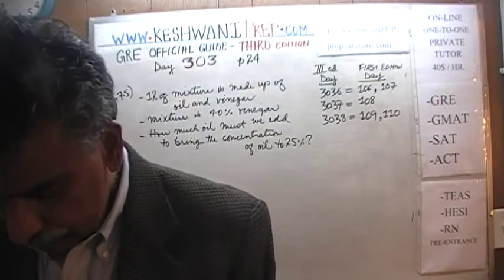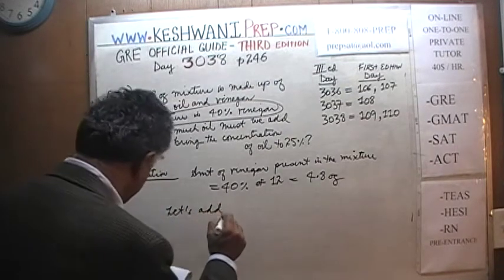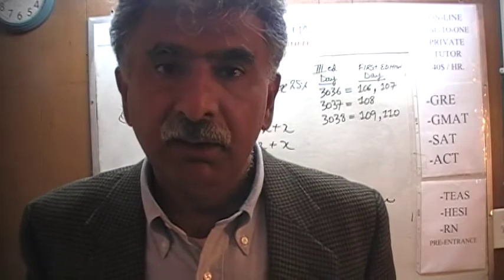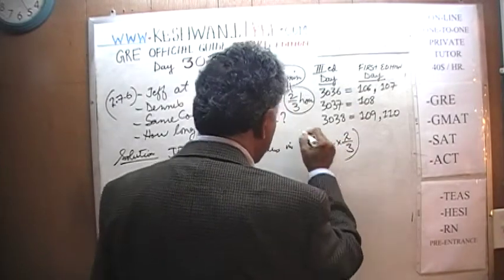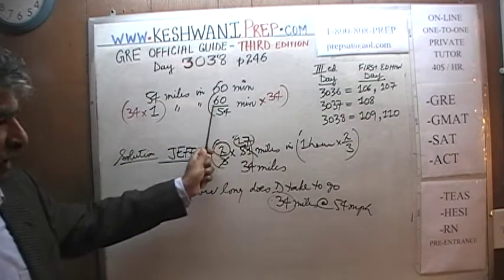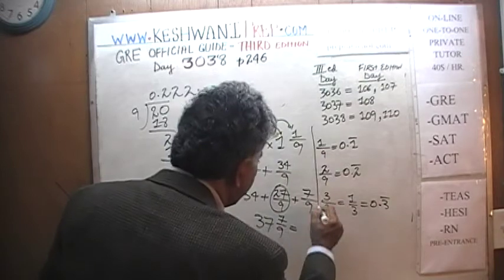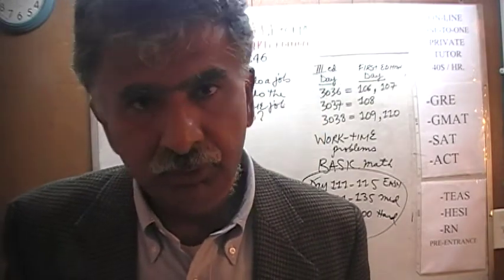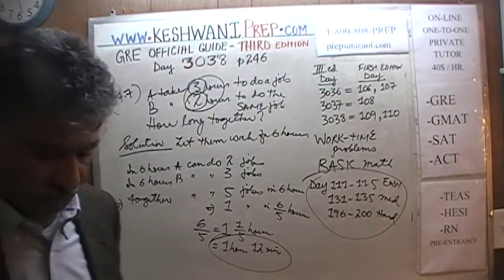GRE Math Third Edition p246, Day 3038, Official Guide - Online Prep Tutor GMAT SAT ACT TEAS HESI